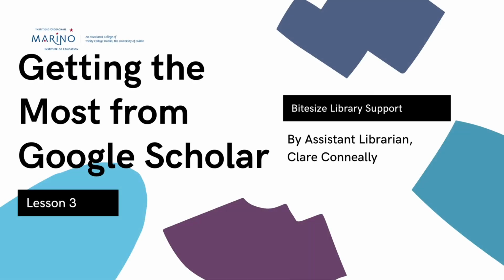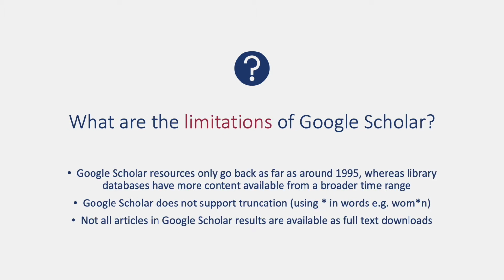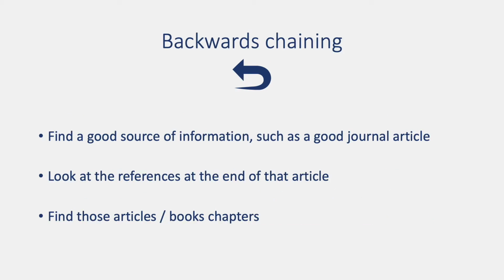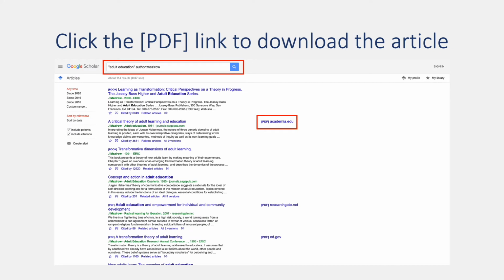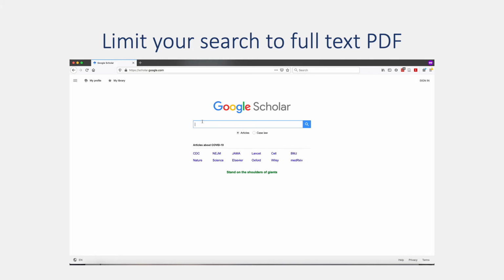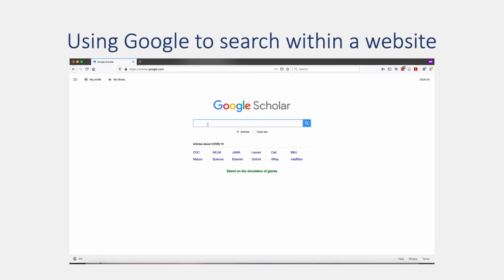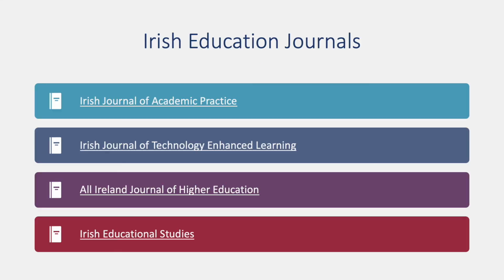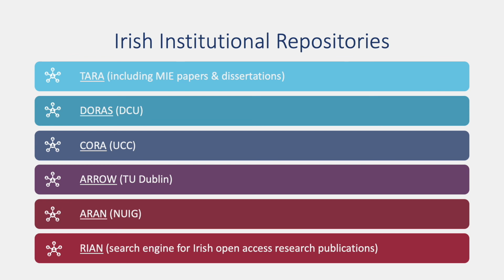Bitesize Library Support Week 3 | Getting the Most from Google Scholar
In this video assistant librarian, Clare Conneally, will show you how to use Google Scholar and Open Access resources to find scholarly information on your research topic.